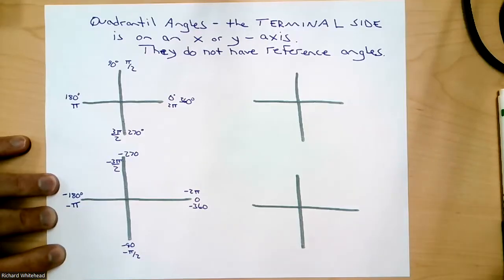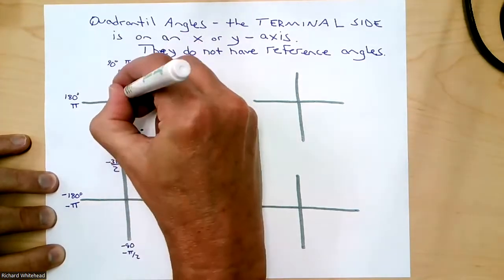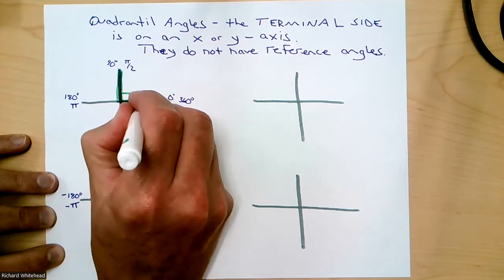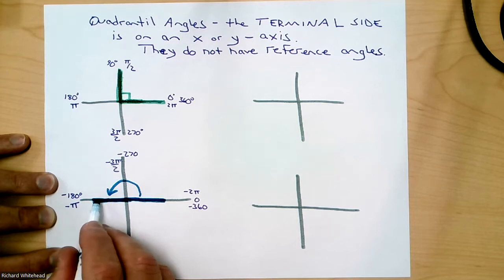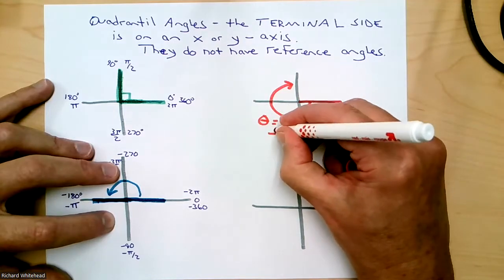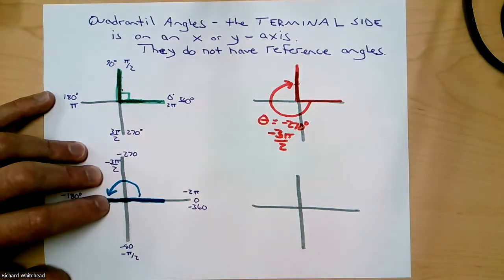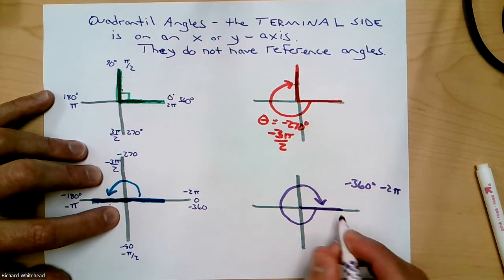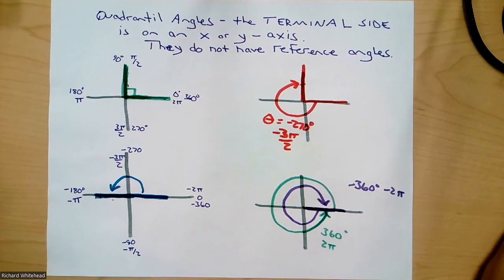Video Unit 3 Quadrantal Angles